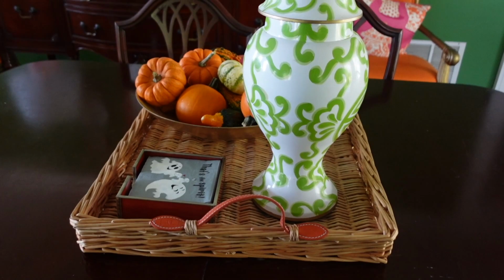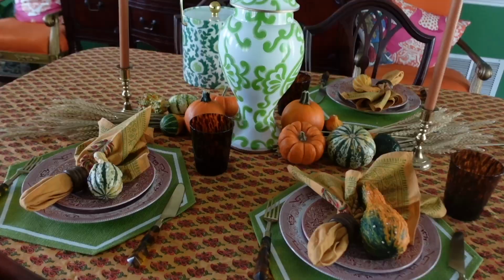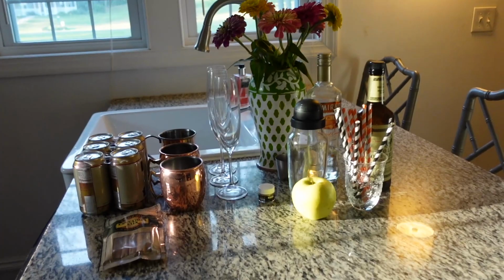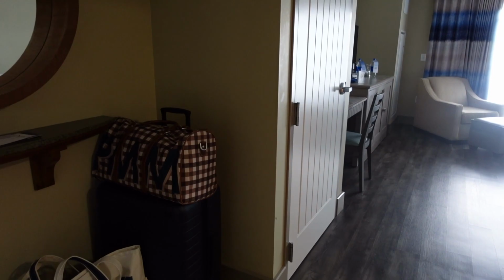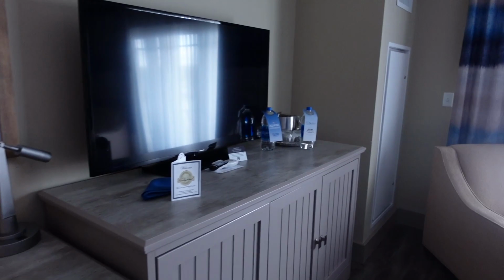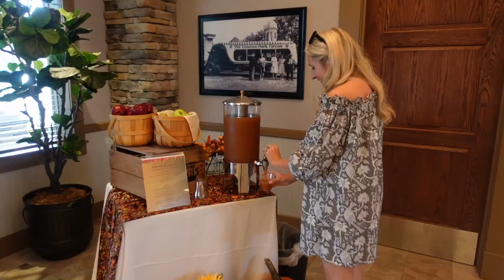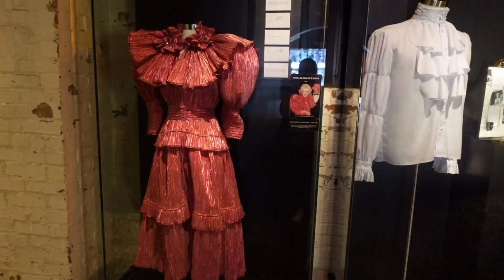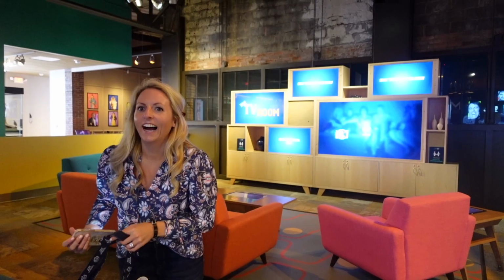Chautauqua, NY Vlog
Enjoying some weekend fun, a visit to Marigold Spa and a trip to Chautauqua, NY with a stay at The Harbor Hotel!